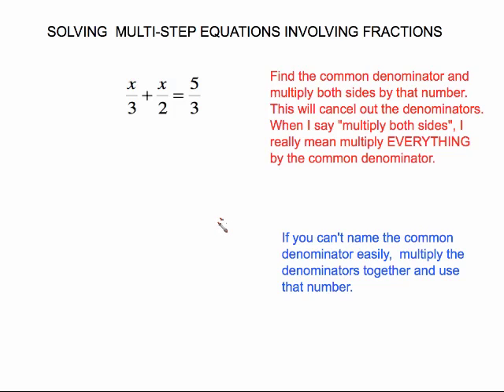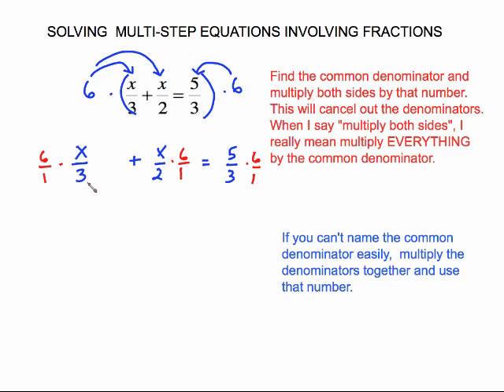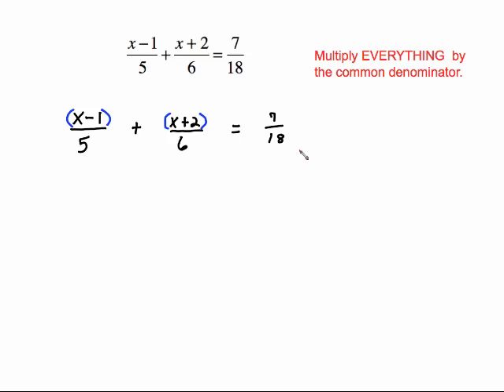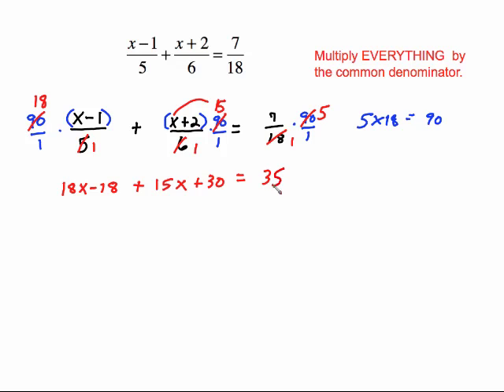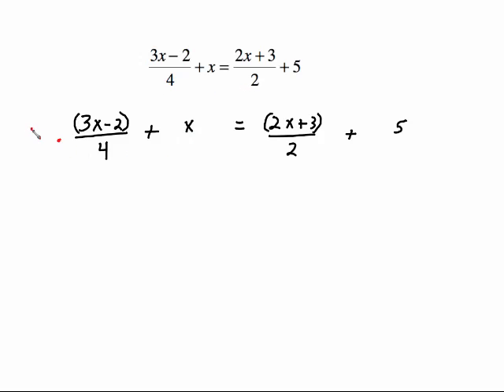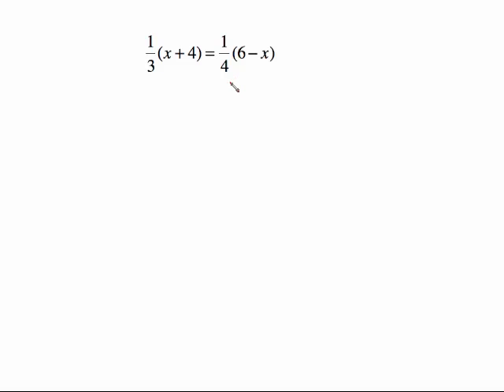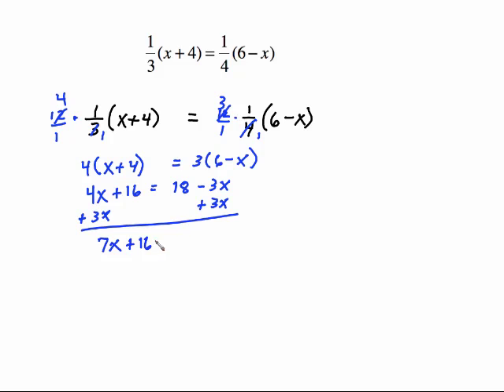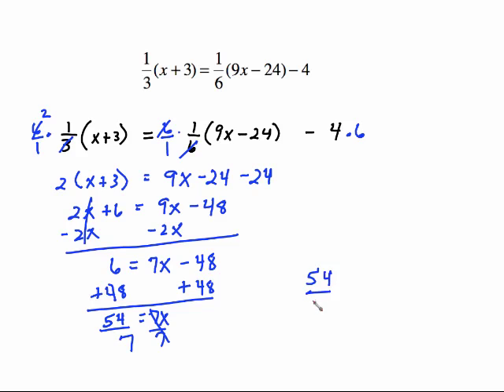MAT 1033 SOLVING MULTI-STEP EQUATIONS THAT INVOLVE FRACTIONS